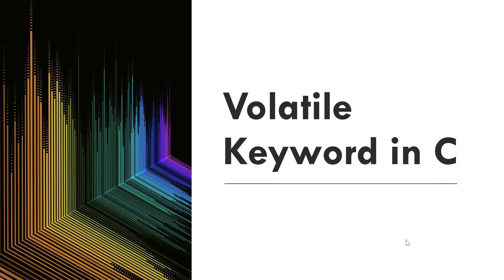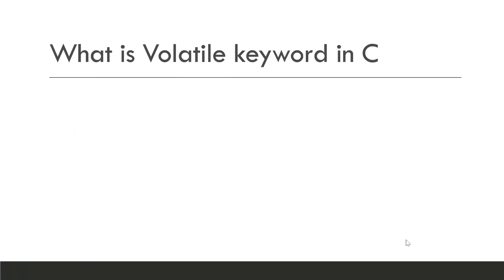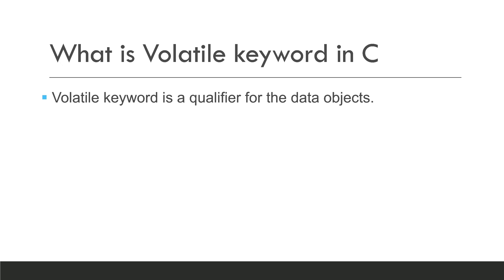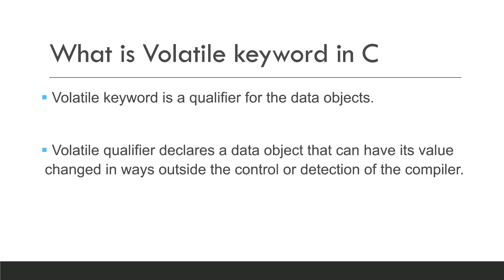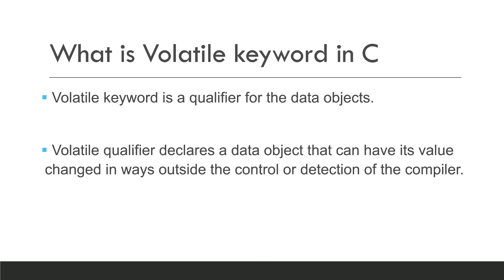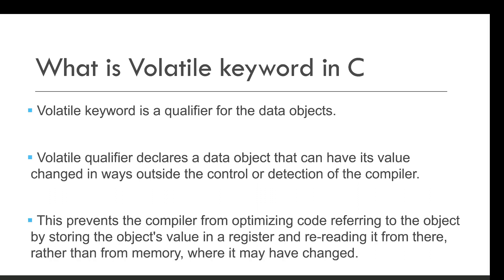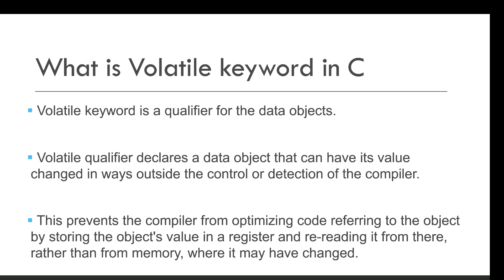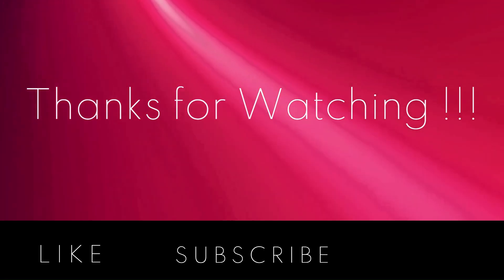Volatile Keyword in C - Part 1 | Volatile Qualifier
This video is about basic description of a volatile keyword as a qualifier.
It show the syntax and meaning of volatile keyword.
Do watch other parts of volatile for better understanding.